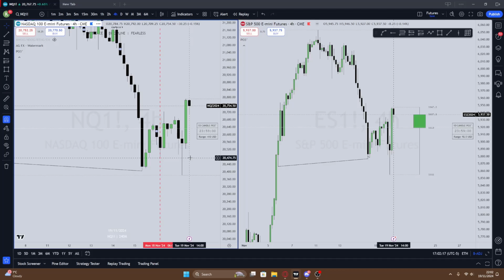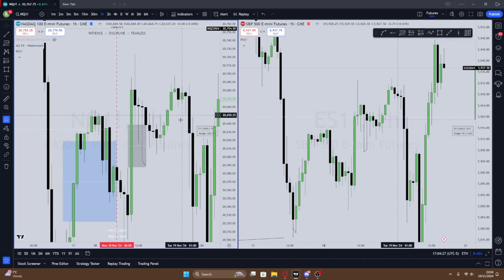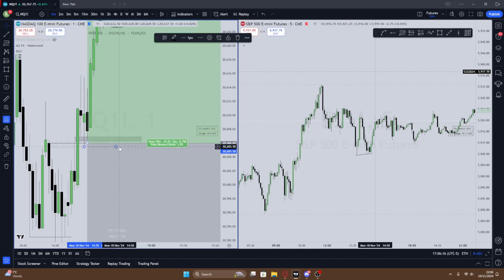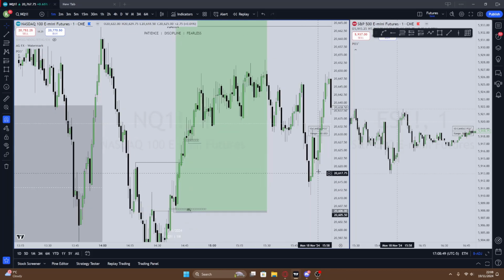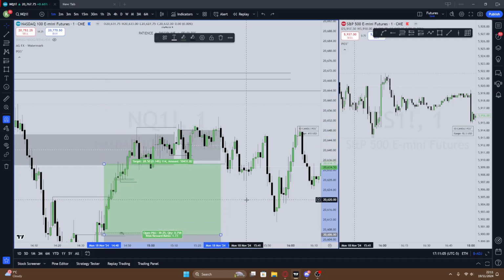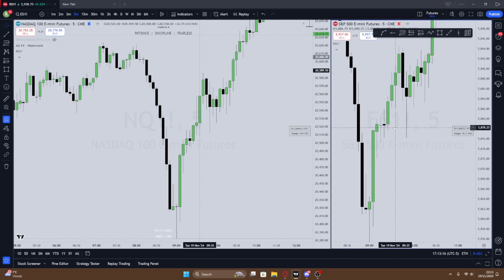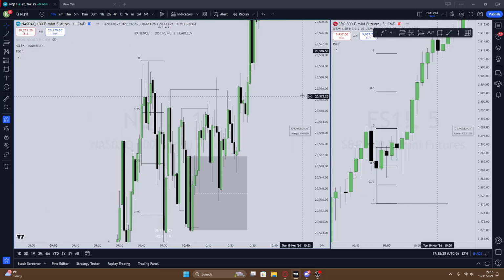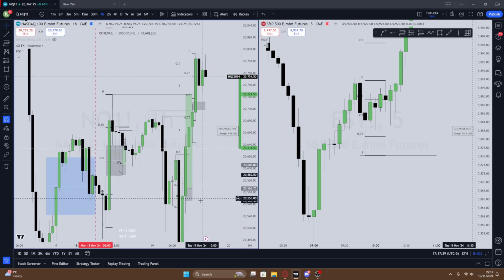+115 Ticks PM Session Trade |Trade Recap: 18th & 19th Nov 2024